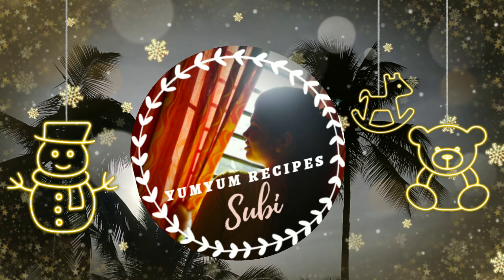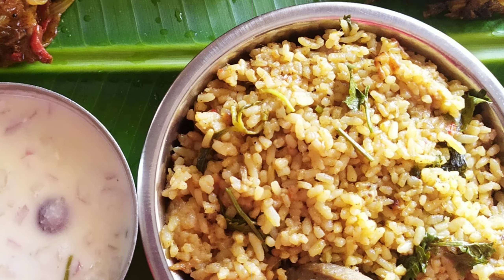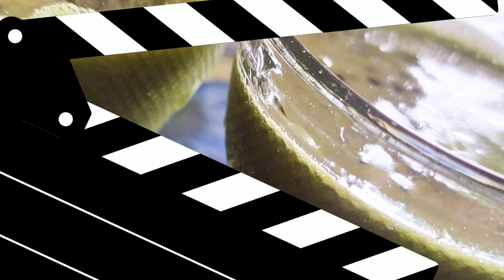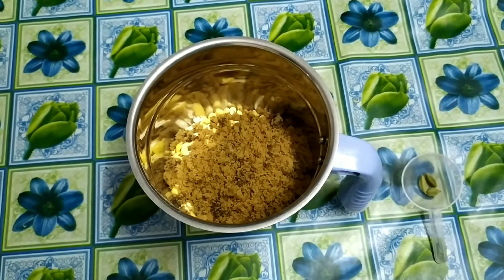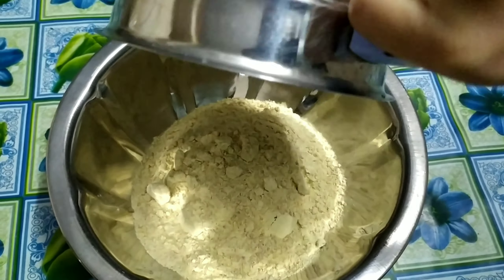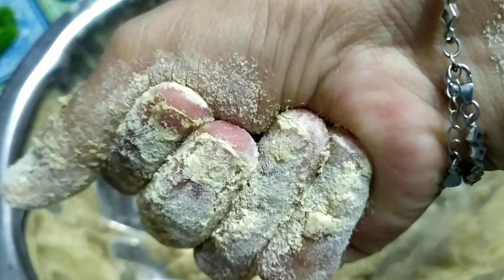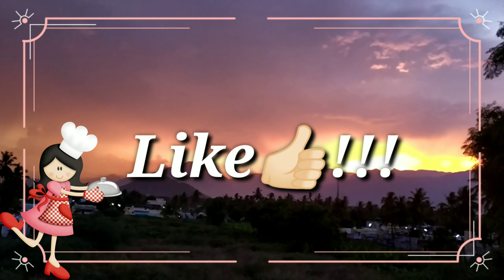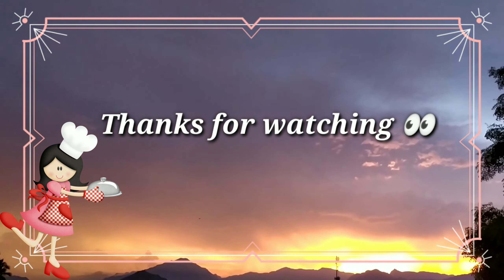Be willing to be a Beginner Everyday!! by watching my Videos @yumyumsubi❤️ | Pottukadalai Ladoo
Hy guys!! This is Subi ❤️
I had uploaded my 1st video one YouTube
It's all about channel intro with one Simple Recipe 🙃
Please do check it out & pour some love by giving a thumbs up 👍🏻